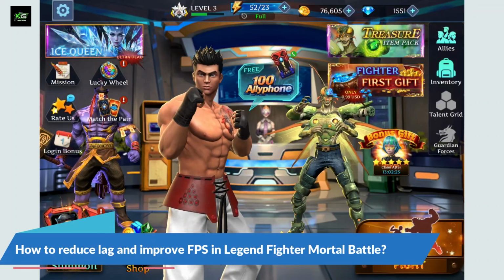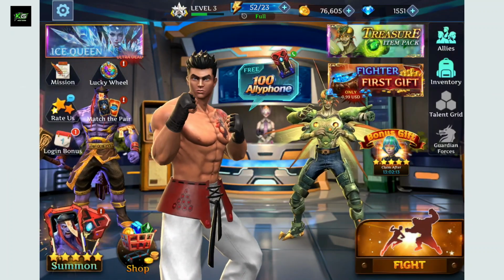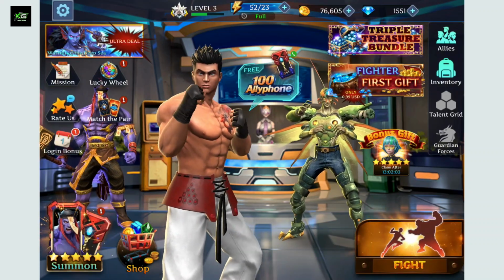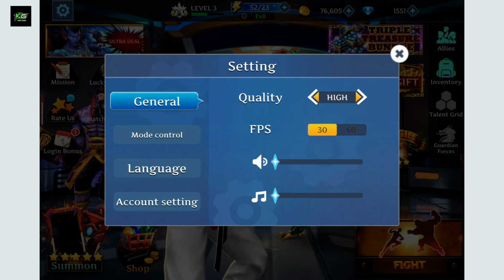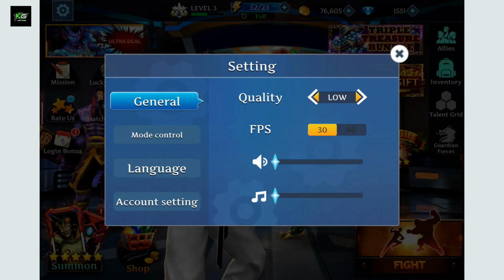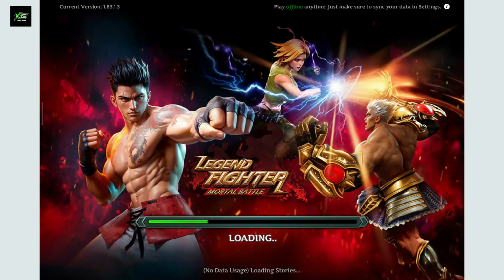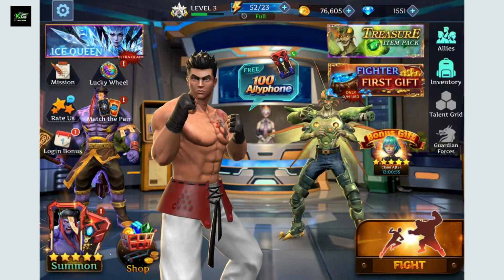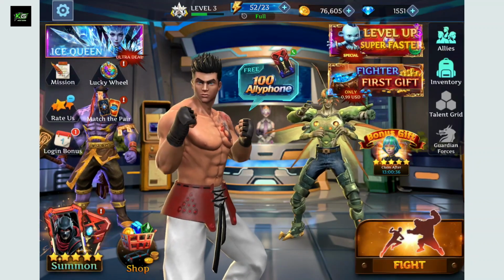How to Reduce Lag and Improve FPS in Legend Fighter: Mortal Battle (2026)?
Experiencing lag, frame drops, or low FPS in Legend Fighter: Mortal Battle? In this beginner-friendly 2026 tutorial, I'll show you how to reduce lag and improve FPS for a smoother and more responsive gaming experience.

In this step-by-step guide, you'll learn how to optimize your game and device by adjusting graphics quality, lowering unnecessary visual effects, enabling a higher frame rate, closing background apps, clearing temporary app cache, freeing up storage space, and keeping both the game and your device updated.